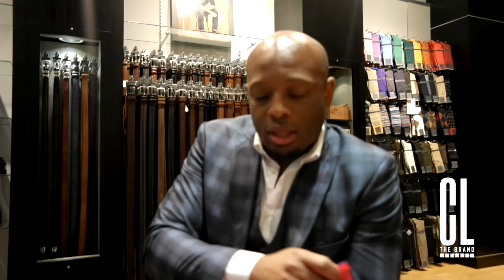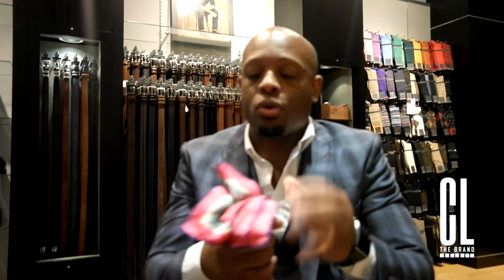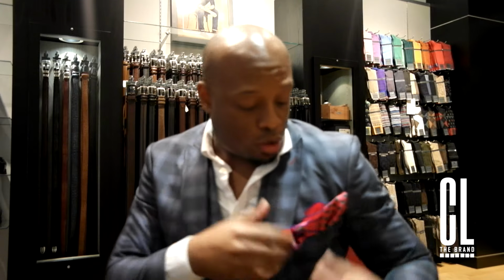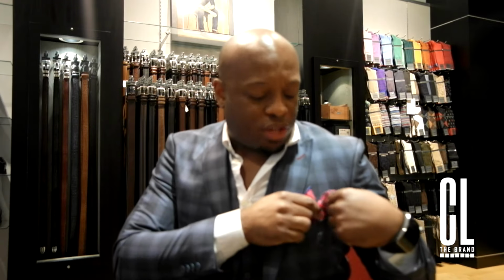TIP TUESDAY: Two Pocket Squares into One?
List of Services:
• Men's Personal Fashion Stylist/Consultant
• Custom Suit/Garment Expert
• Personal Shopper
• Wardrobe Assessment
• Weddings
• Photoshoots & Videos
• Athletes
• Artist Development & Image Consultant
• Guest Speaking for Events or Business Expos/Seminars